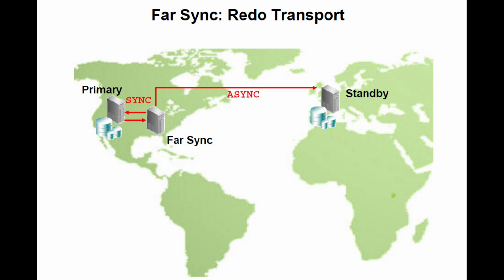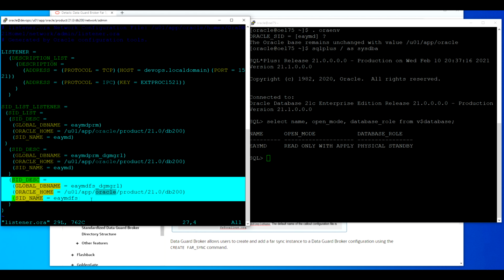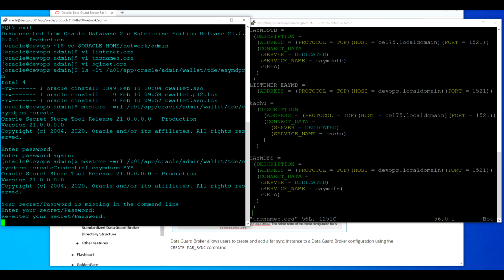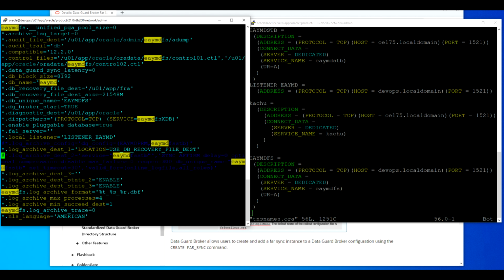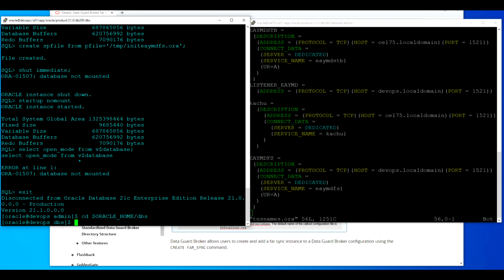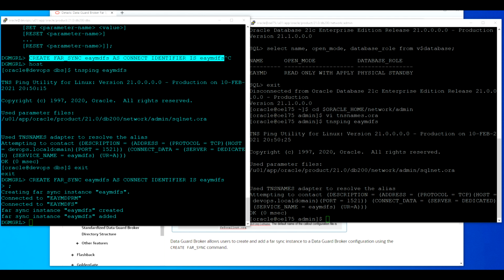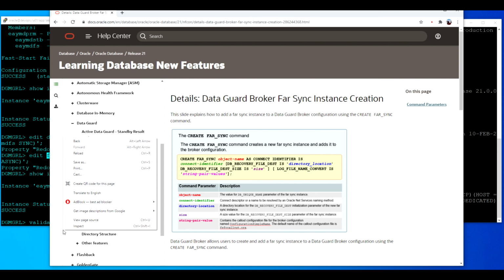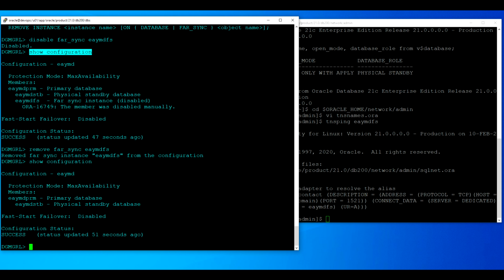Oracle Data Guard Far Sync: Your Key to Seamless Disaster Recovery!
Welcome to our comprehensive tutorial on Oracle Data Guard Far Sync, your ultimate solution for seamless disaster recovery! In this step-by-step guide, we'll explore how Far Sync instances enhance DisasterRecovery strategies, ensuring unparalleled DataProtection and DatabaseManagement.

This video explains how to add a far sync instance to a Data Guard Broker configuration using the CREATE FAR_SYNC command.
Data Guard Broker allows users to create and add a far sync instance to a Data Guard Broker configuration using the CREATE FAR_SYNC command.
After that we remove far sync instance from the broker configuration.

Discover how Far Sync instances play a crucial role in CyberSecurity by facilitating DataBackup, DataRecovery, and DataResilience in the face of adversity. From ITSecurity best practices to OracleDBMS management, we'll cover it all to equip you with the knowledge needed to optimize your disaster recovery strategy effectively.

Join us on this educational journey as we navigate through the intricacies of OracleDataGuard Far Sync, providing valuable OracleTutorial and OracleTraining along the way.

Don't forget to like this video if you found it helpful, share it with your peers who might benefit from this tutorial, and subscribe to our channel for more insightful content on Oracle technologies and ITManagement.

Let's embark on this journey together to unlock the full potential of Oracle Data Guard Far Sync and ensure seamless disaster recovery for your organization!